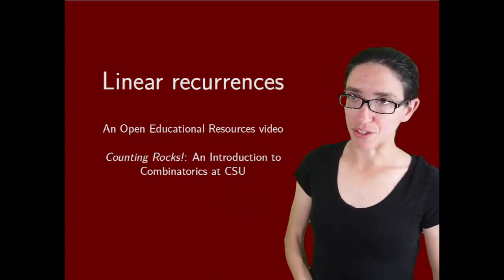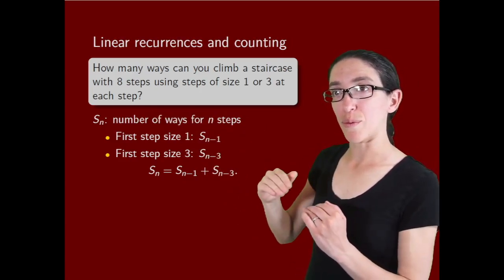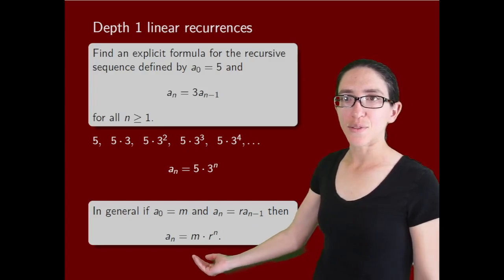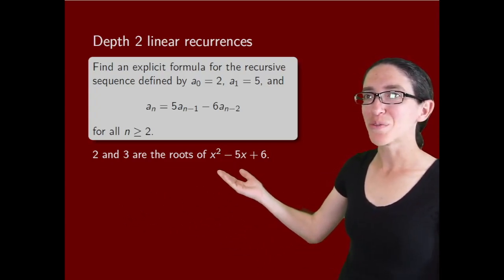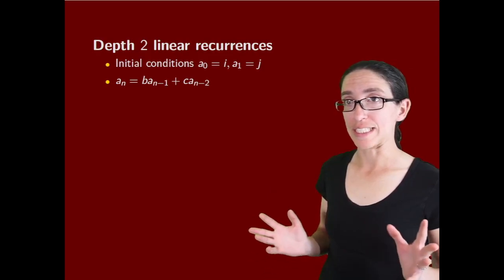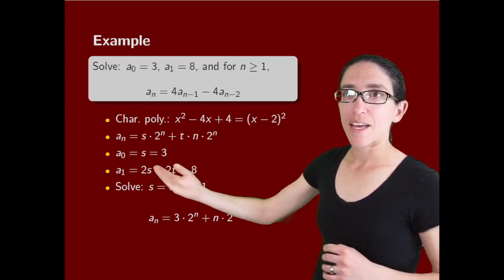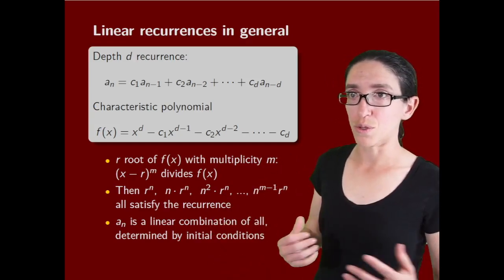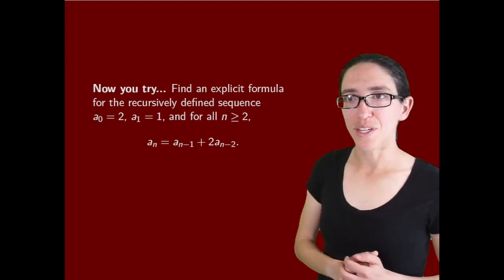Linear Recurrences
In this video we present the full algorithm for solving linear recurrences explicitly, which show up in a variety of combinatorial contexts.